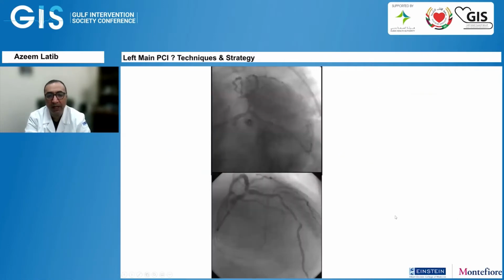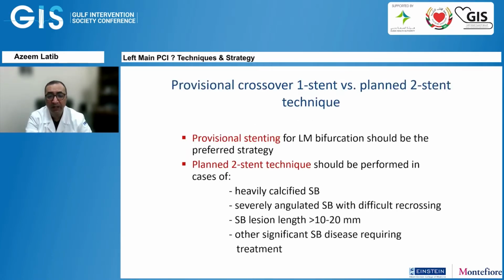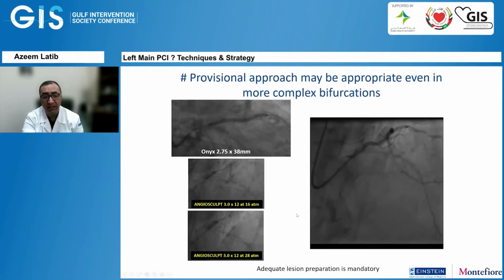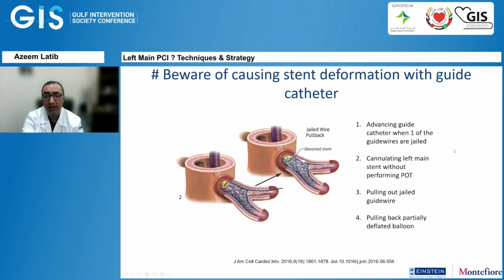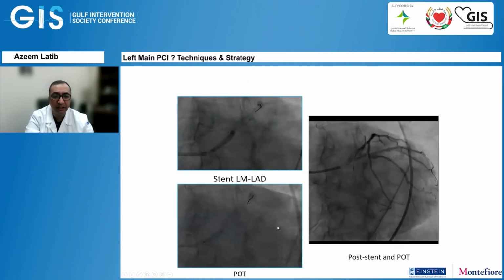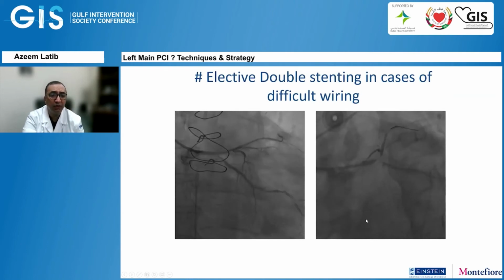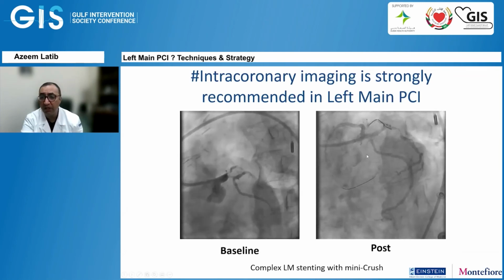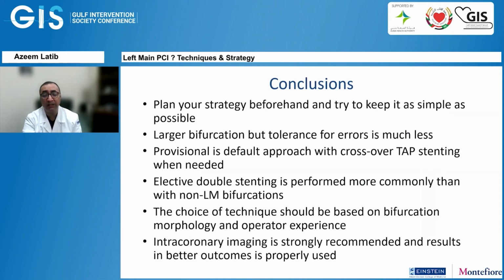20 Azeem Latib Left Main PCI – Techniques & Strategy